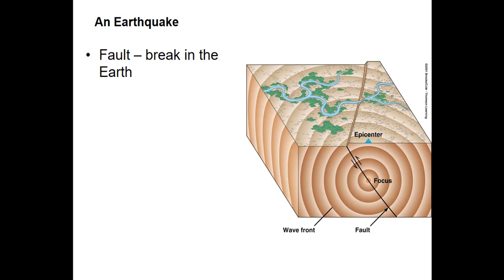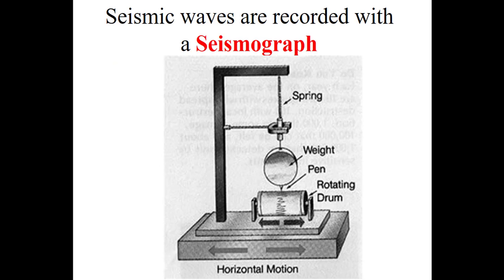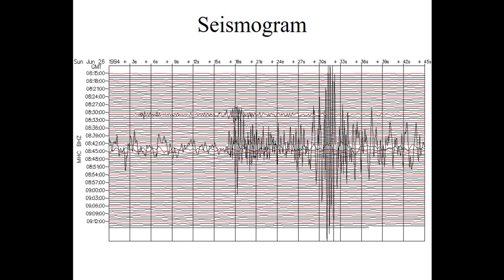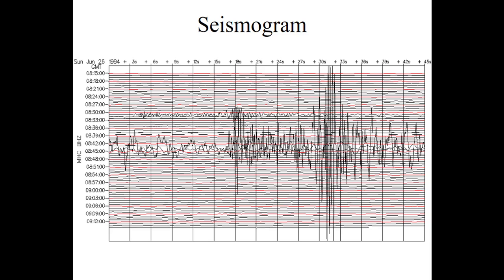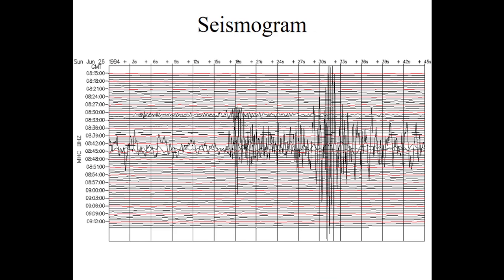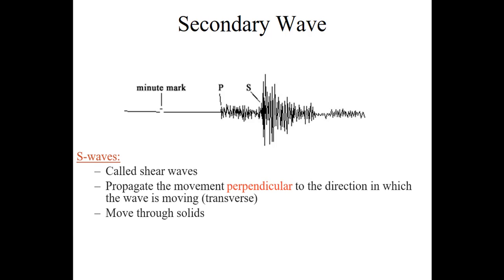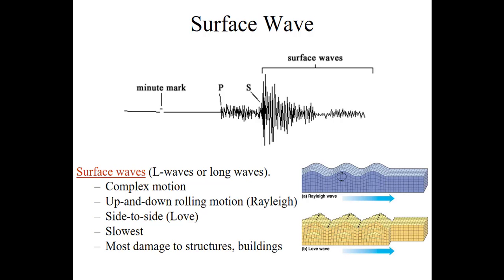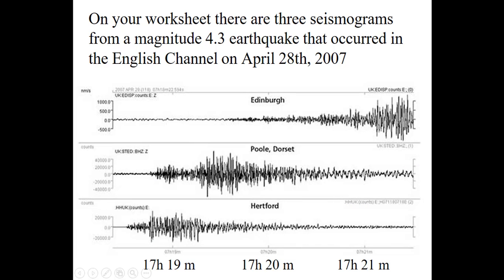Waves Through the Earth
Description of the types of wave associated with earthquakes